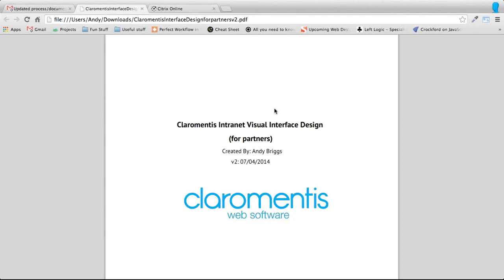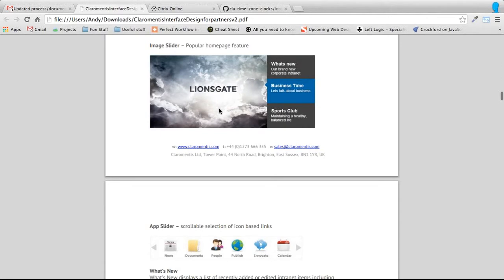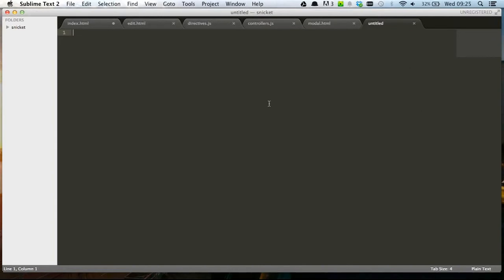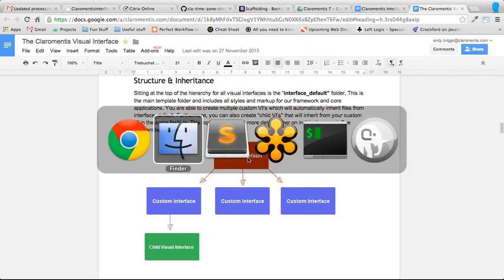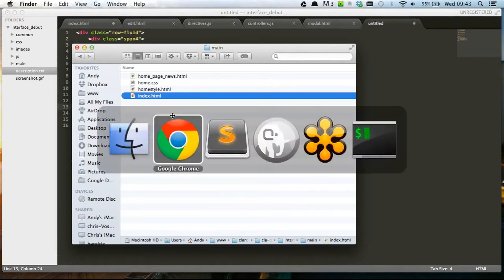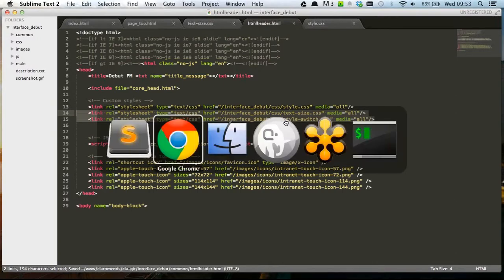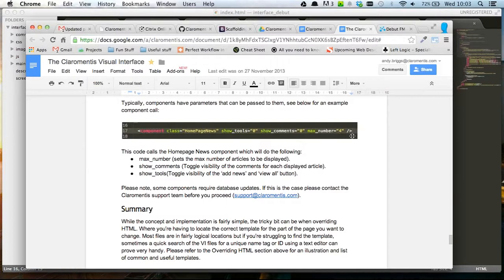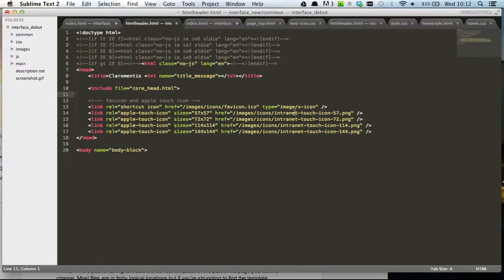Designing Claromentis Intranet Visual Interface - Designer Induction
1 hour designer induction on how to create your own Visual Interface for Claromentis Intranet